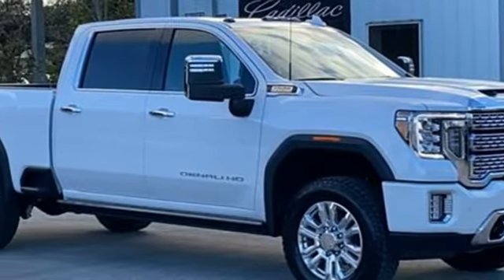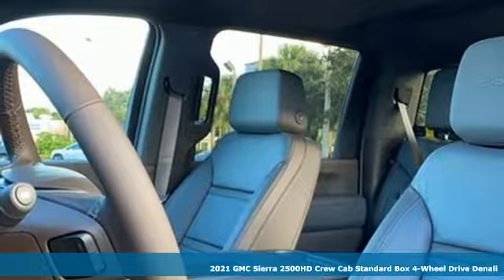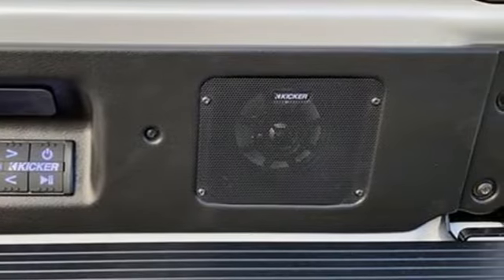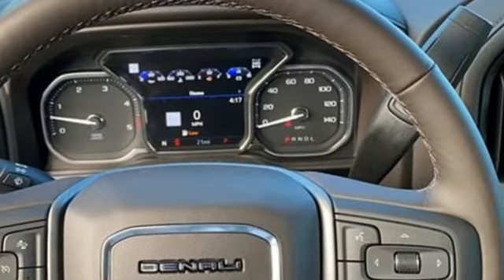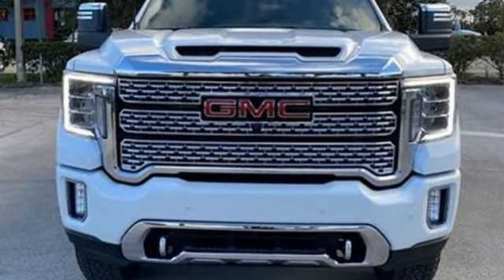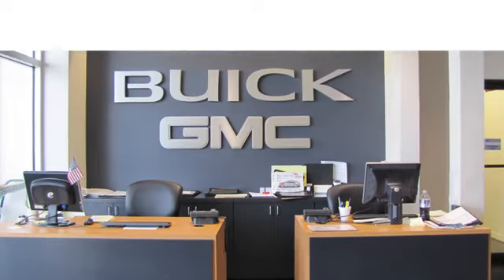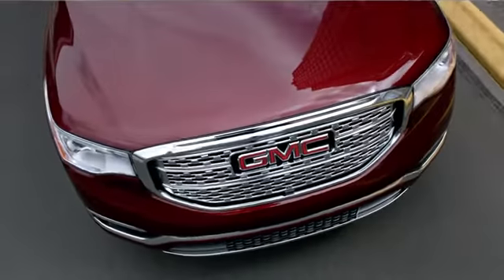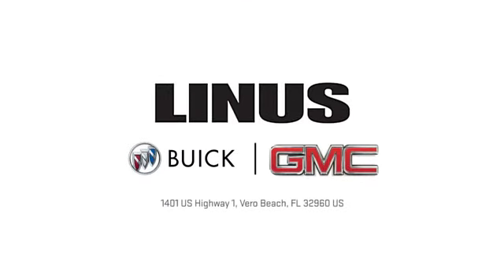2021 GMC Sierra 2500HD Vero Beach FL Fort Pierce, FL #21026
Year: 2021
Make: GMC
Model: Sierra 2500HD
Trim: TRUCK
Engine: Duramax 6.6L V8 Turbodiesel
Transmission: a
Color: White Frost Tricoat
Interior: Dark Walnut/dark Ash Gray
Stock #: 21026
VIN: 1GT49REY6MF105803
Recent Arrival! $3,500 off MSRP! White Frost Tricoat 2021 GMC Sierra 2500HD Denali 4WD 10-Speed Automatic Duramax 6.6L V8 Turbodiesel WE DELIVER TO YOUR HOME OR OFFICE !!! Price does NOT include Tax, Title or Doc Fees. Price includes: $3500 - Buick & GMC Consumer Cash Program. Exp. 11/30/2020

Address:
1401 US Highway 1